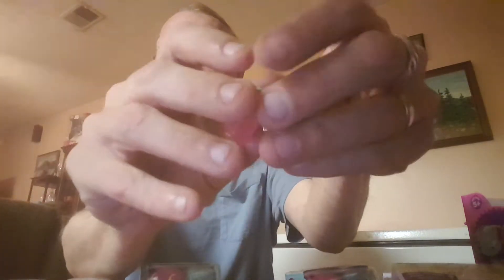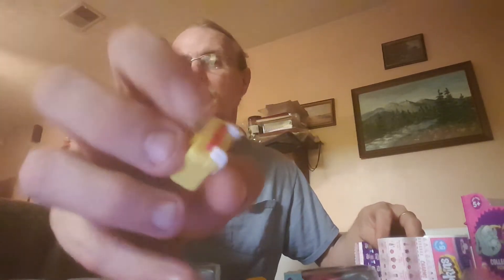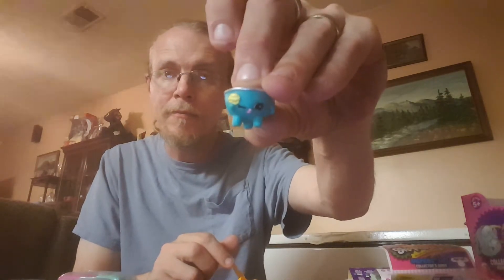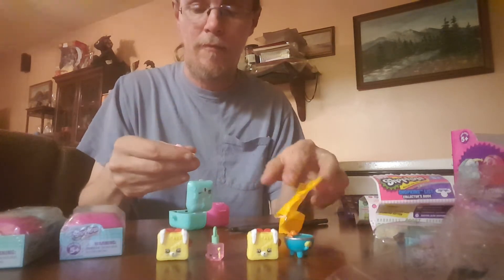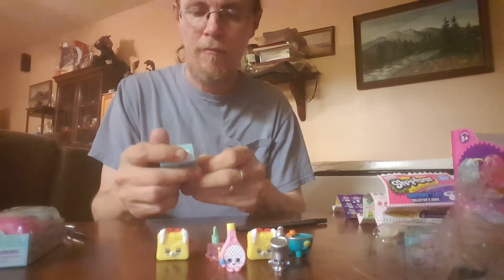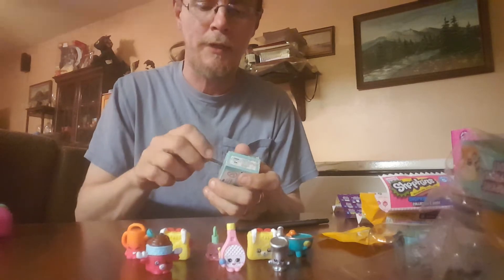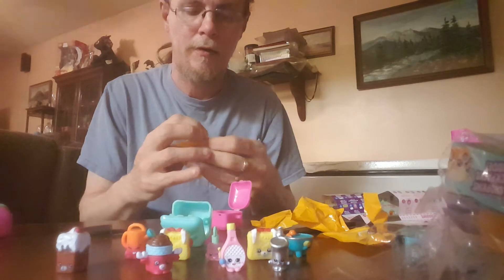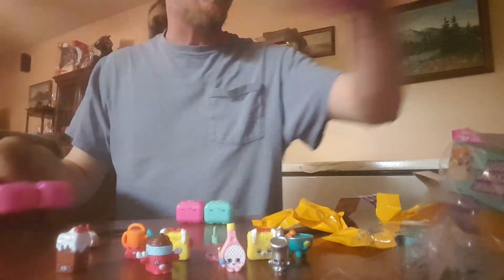Shopkins season 5 two packages opening part 2